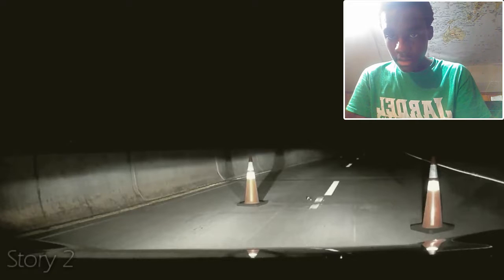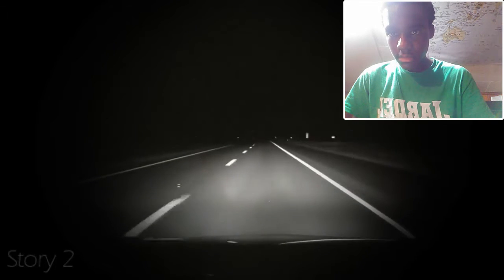3 Scary Highway Reaction video. You guys have to be Careful out there.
Facebook Judah Ashanti
Twitter JuderzGaming
YouTube Gaming JuderzGaming

More videos are coming up especially in the beginning of the School year.

Special occasions videos, Reactions, Tutorials & Gameplays.